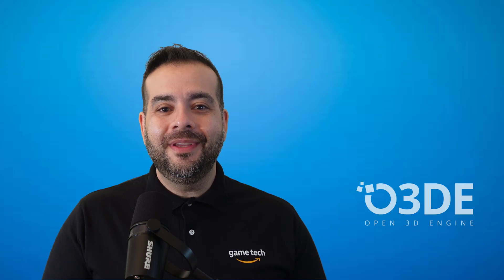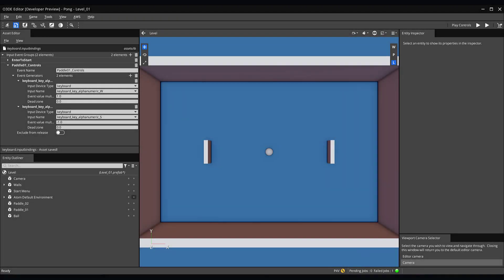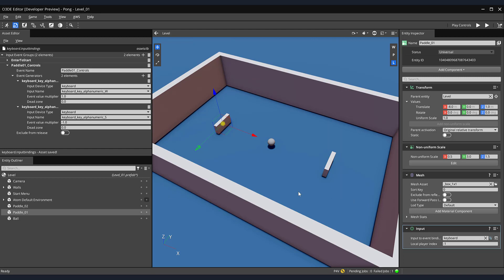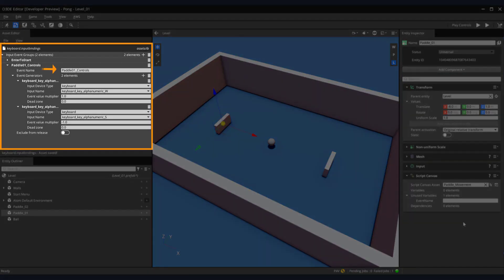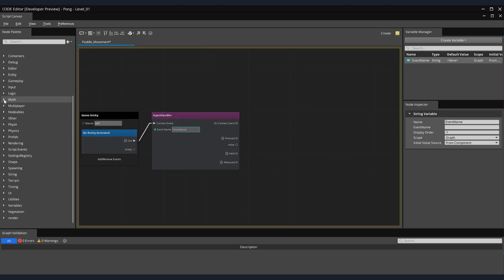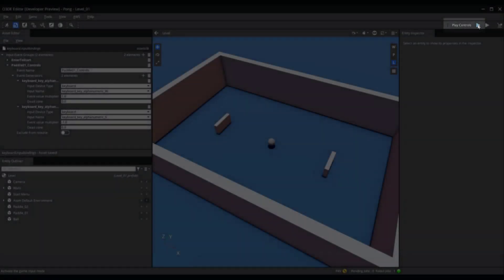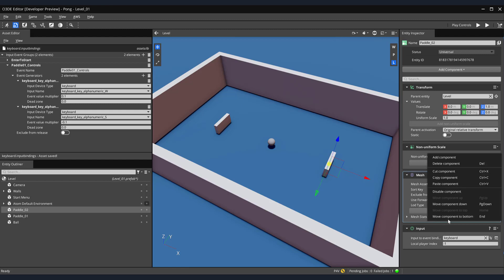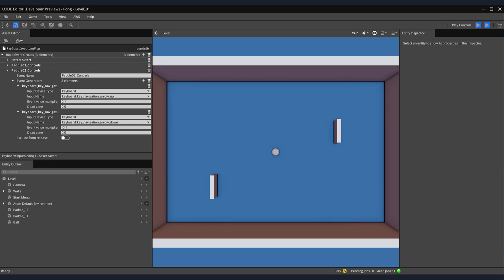O3DE Pong Game Tutorial, Part 5: Scripting Paddle Movement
A developer overview visual guide for Open 3D Engine (O3DE). This video walkthrough establishes the first steps in scripting a the movement of the player paddles for a variation of the classic game Pong.

Chapters/Timestamps:
00:00 - Intro
00:50 - Setting Up Paddle Input Bindings
02:12 - How 3D Translation Works
04:33 - Scripting Paddle Movement